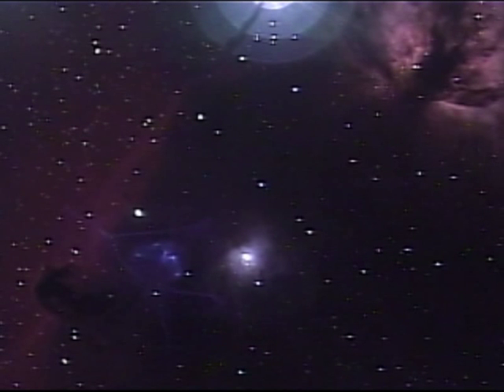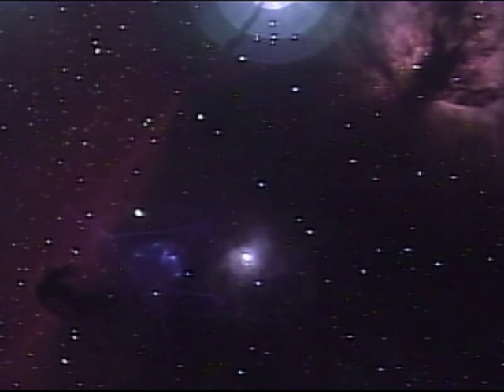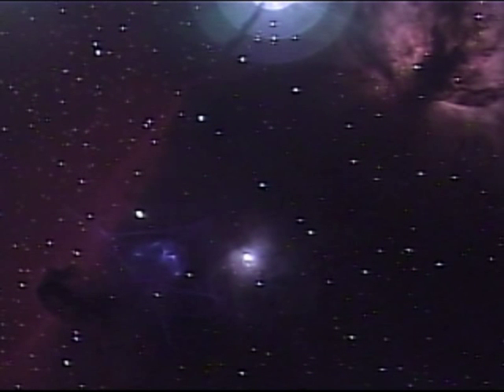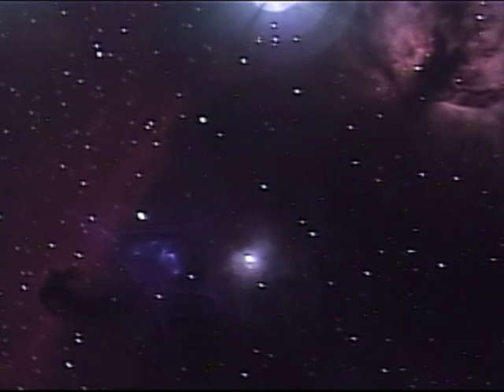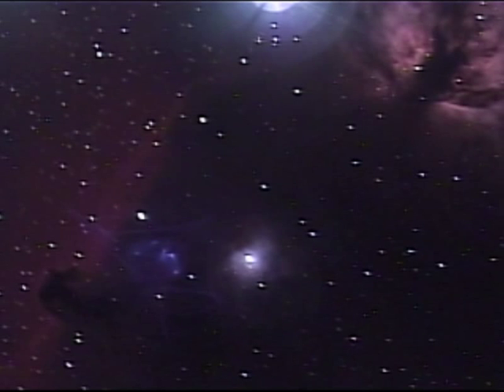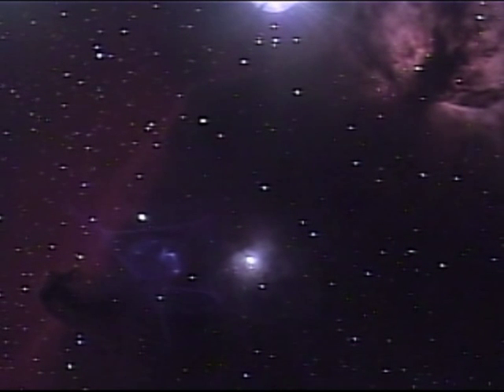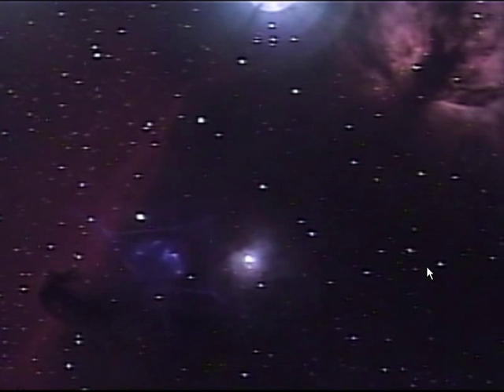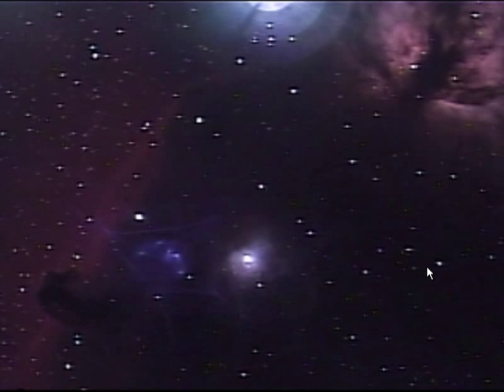CAV 020308 HH-Flame 56 Sec CPCl1100 HS.mp4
Chiefland Astronomy Vilalge
February 3, 2008
Celestron CPC1100
HyperStar Assembly
MallinCam Color HYPER PLUS
56 Second exposure